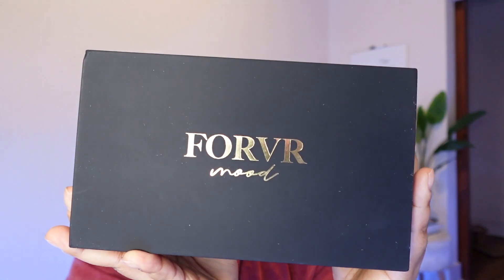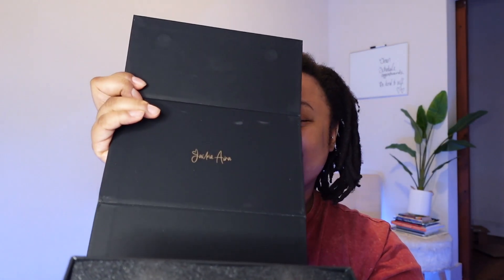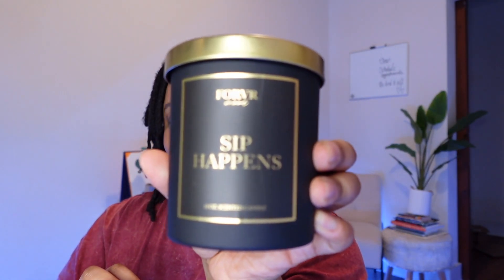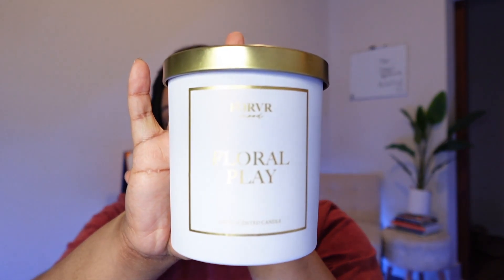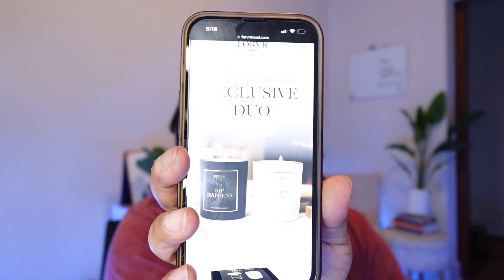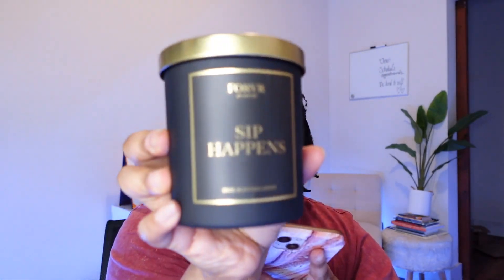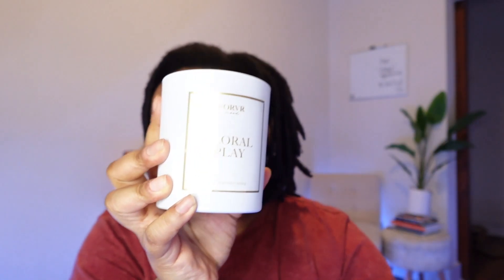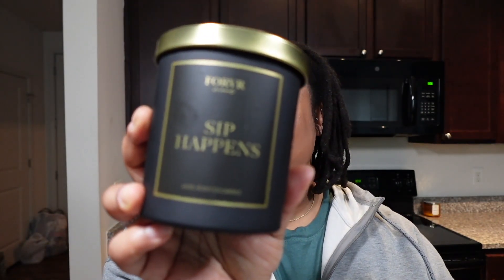Forvr Mood Candle Duo Review | Sip Happens + Floral Play!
Hey loves! Today, I'll be sharing my first impression of the Forvr Mood Candle duo of "Sip Happens" and "Floral Play".

• King High: The Fall
• King High: Dilemma

► ABOUT ME
Hey, y'all! I'm Briuana! I am 27 and located in Memphis, TN. I graduated from Harvard University with a concentration in Psychology and a secondary in African-American Studies in 2018. I received an MFA degree in Popular Fiction Writing & Publishing from Emerson College in 2020. I am the author of the KING HIGH SERIES. On my channel, you will find videos about FRAGRANCES (e.g. Kayali, Parfums De Marly, Carolina Herrera), CANDLES (e.g. Forvr Mood, Bath & Body Works), AUTHOR/WFH LIFESTYLE, LOCS, SKINCARE, AND MORE. Looking forward to connecting with you!